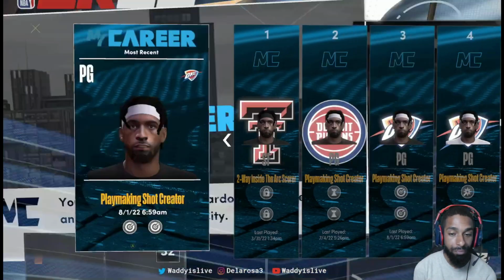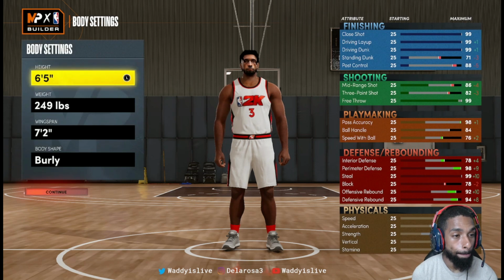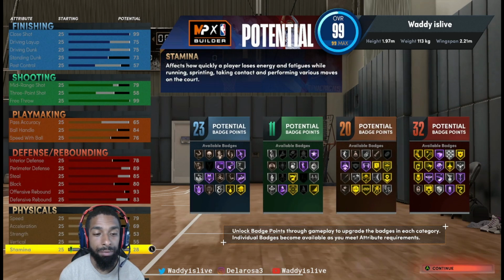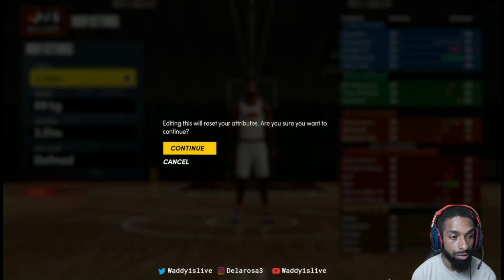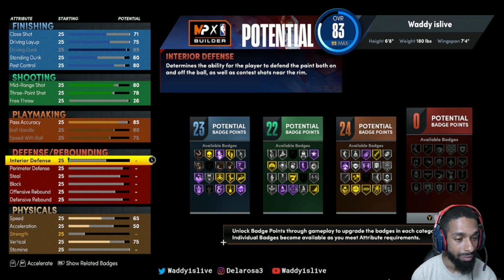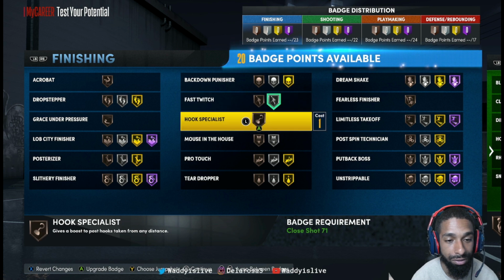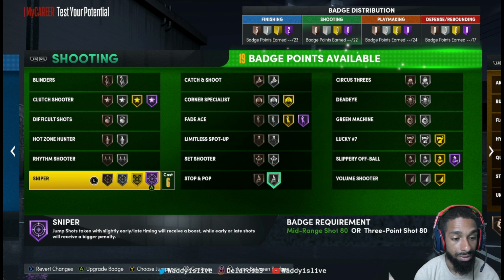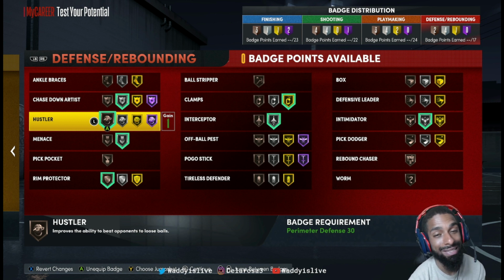NEW GLITCH 6'8 LEBRON JAMES Build on NBA 2K22 Next Gen!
NEW DEMI GOD GLITCHED LEBRON JAMES BUILD!